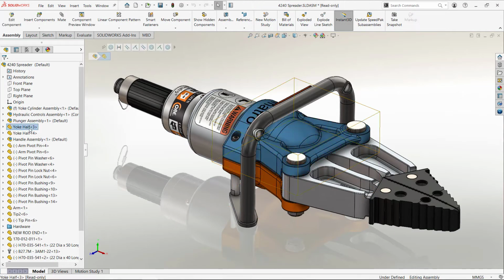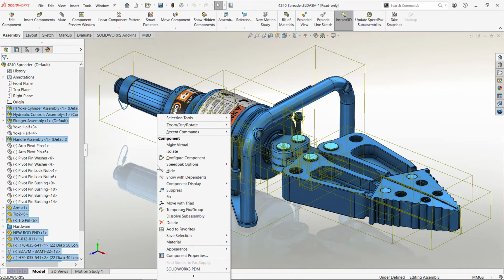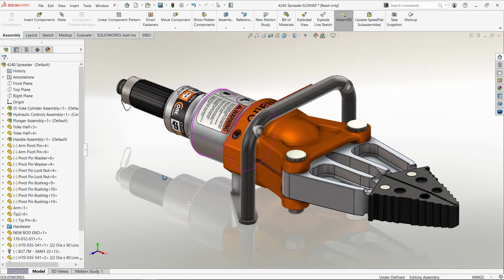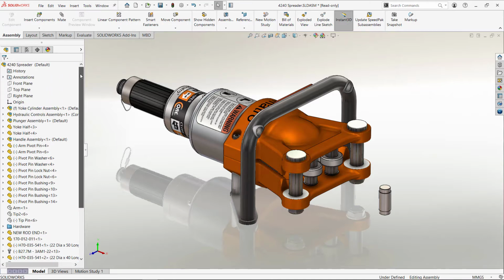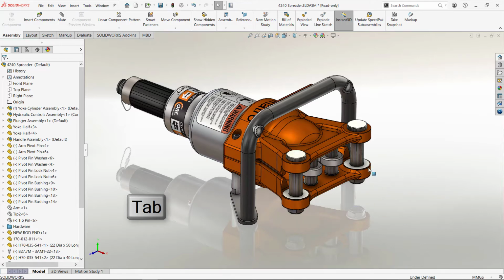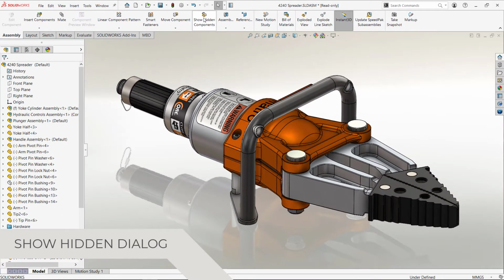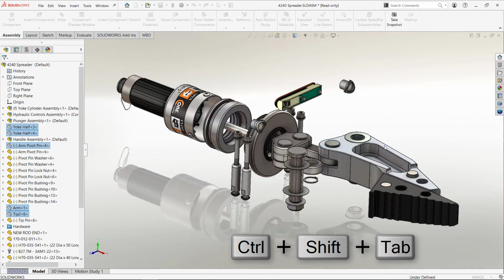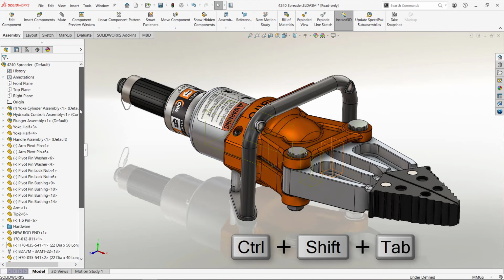SOLIDWORKS Lost Lore: SOLIDWORKS Hide & Seek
We are doing a series on "Lost SOLIDWORKS Lore," or oft-forgot but useful tools, tips, and tricks in our favorite SOLIDWORKS.

When it comes to hiding components, most people are familiar with the user interface button, "Hide Components," on the feature manager tree. If you click on the component of the subassembly, you can get the icon to hide it.

The shift key will let youhide all these components in one shot.